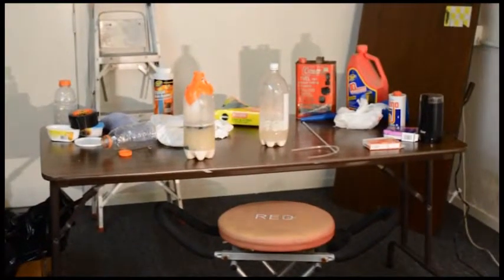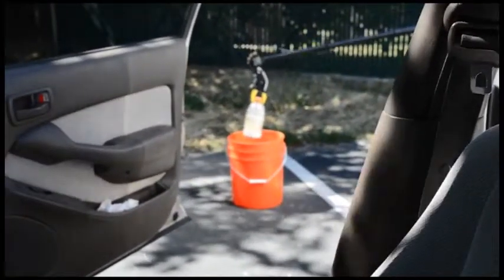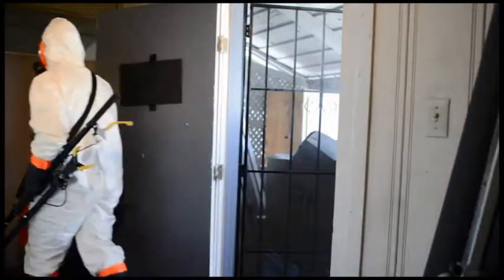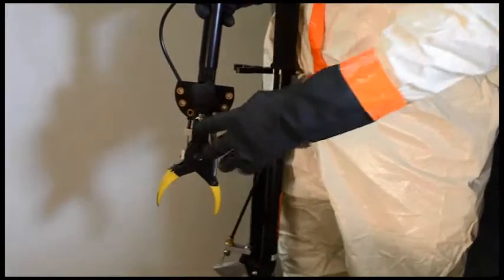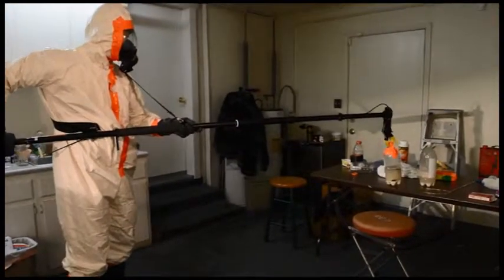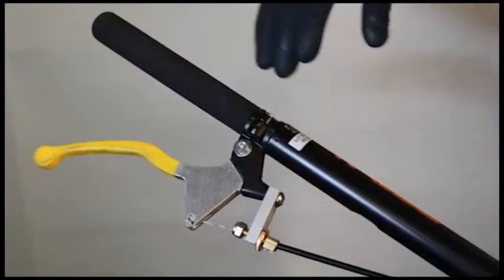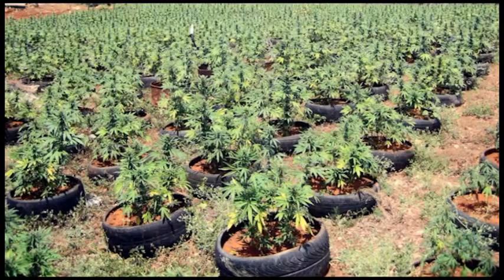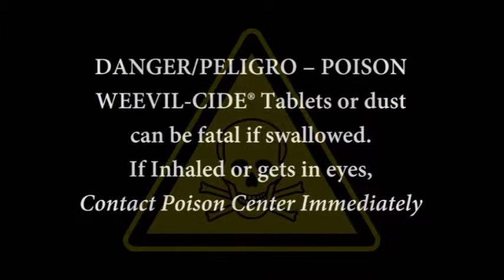NABCO Grabber Pole for Narcotics Operations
The NABCO Grabber Pole is ideal for handling one-pot meth labs and other hazardous materials.